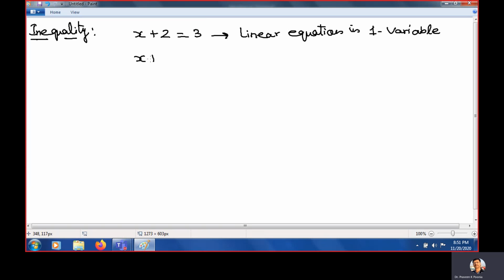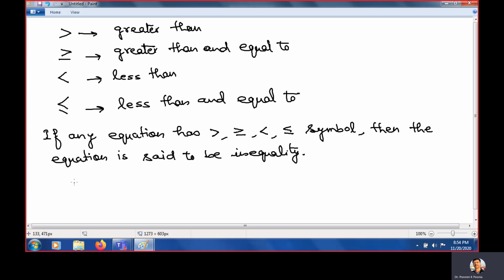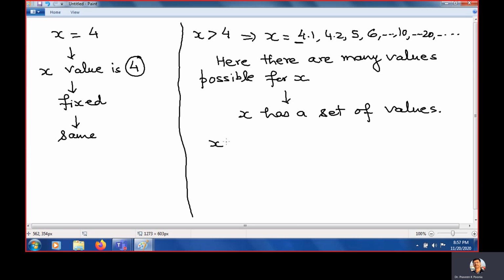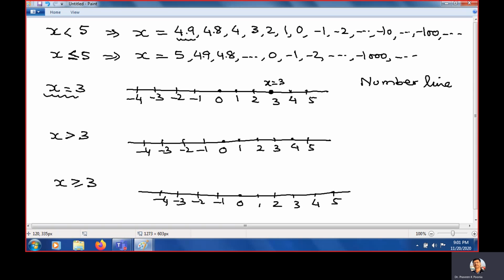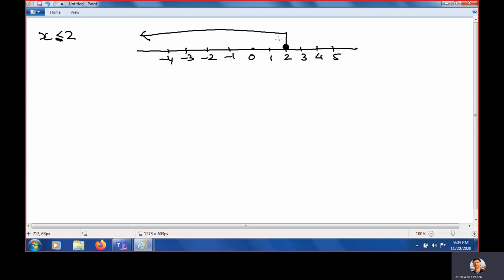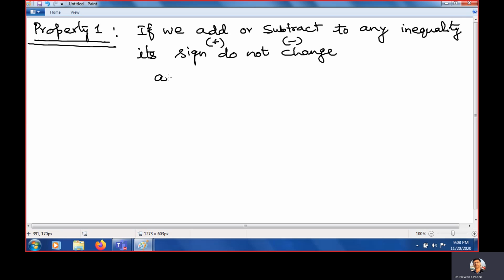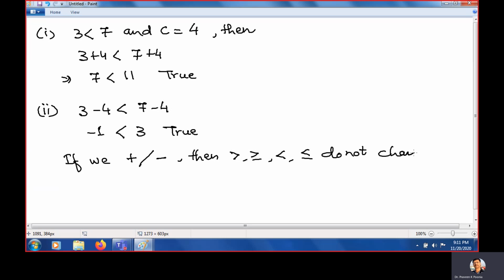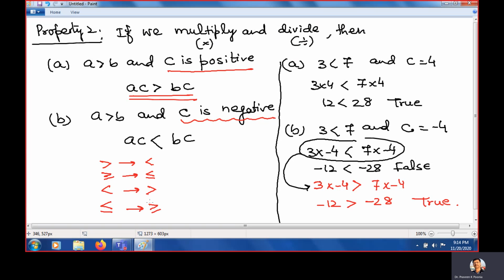FPMA0800, Week-7, What is inequality